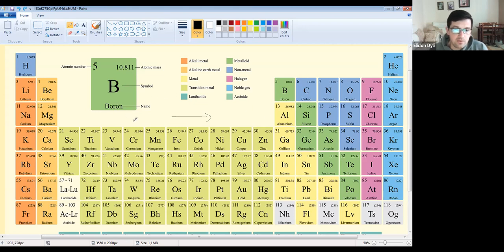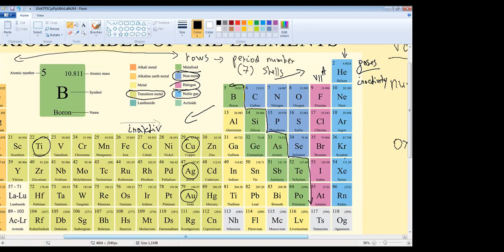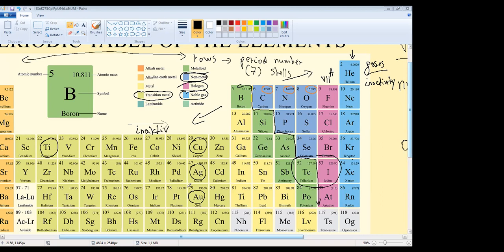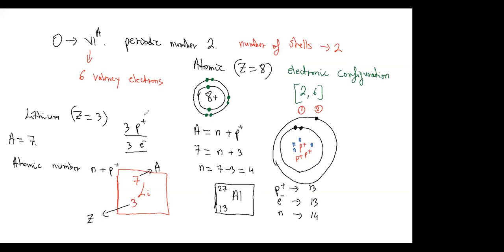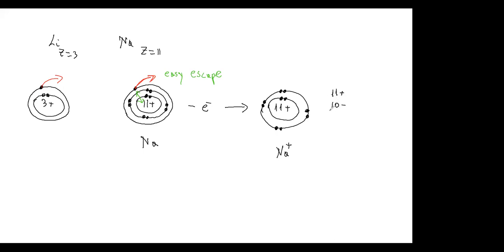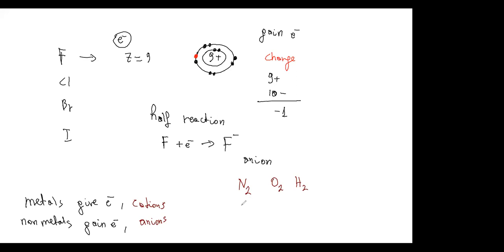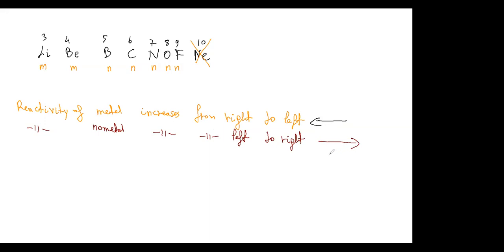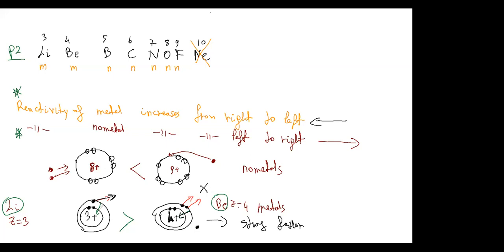AIUHS live Class Science 2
Summary
In this live class on Science, the teacher explains the periodic elements, their physical and chemical properties, and their arrangement in the periodic table. They discuss the reactivity of metals and non-metals, the concept of valency electrons, and how elements gain or lose electrons to complete their outer shells. The reactivity of metals increases from right to left, while the reactivity of non-metals increases from left to right in the periodic table.

 Highlights
- The periodic table contains elements with different physical and chemical properties.
- Elements are classified as metals, non-metals, or metalloids based on their characteristics.
- Metals tend to give away electrons, forming cations, while non-metals tend to gain electrons, forming anions.
- The reactivity of metals increases from right to left in the periodic table.
- The reactivity of non-metals increases from left to right in the periodic table.
- Completing the outer shell of electrons is important for the stability of an atom.